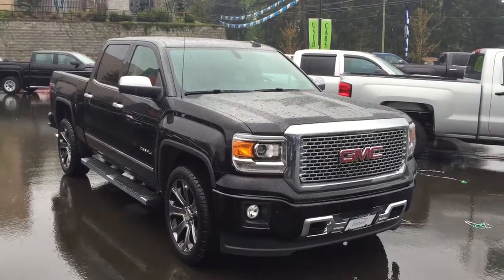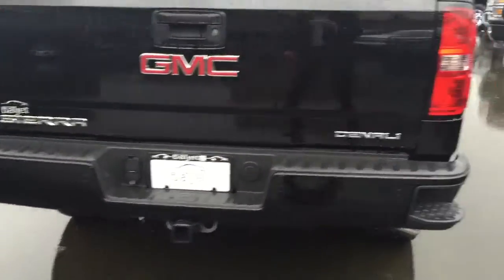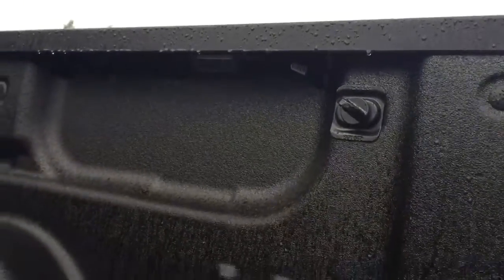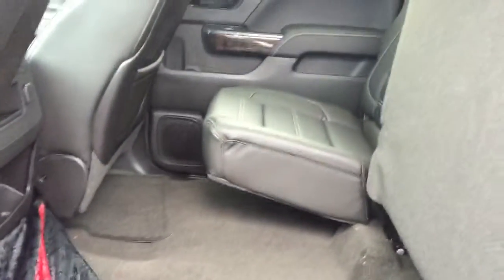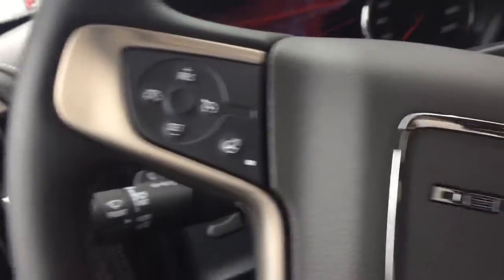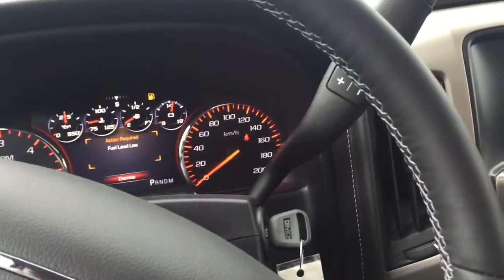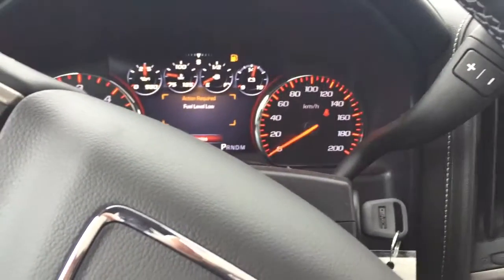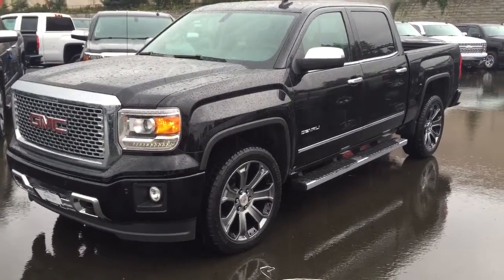Corey - 2015 GMC Denali